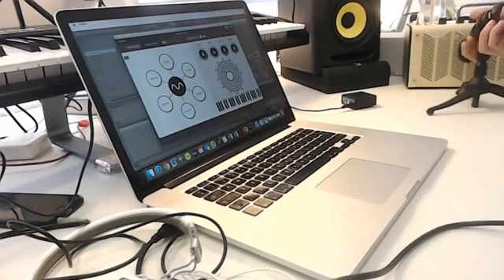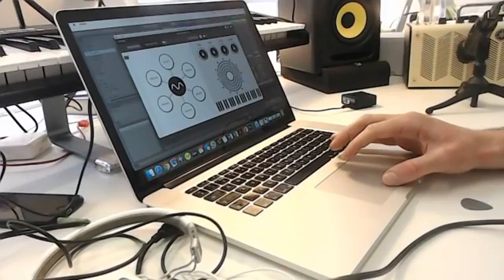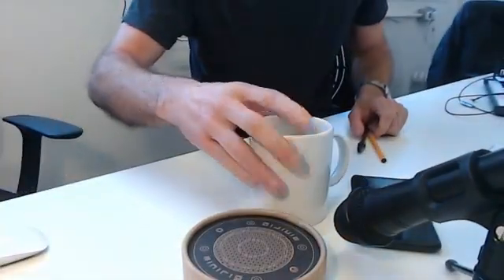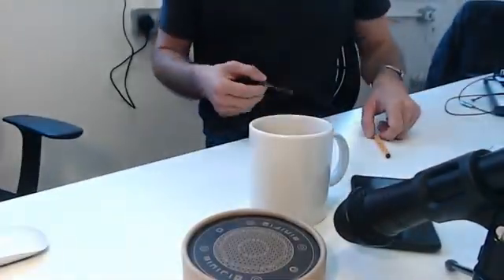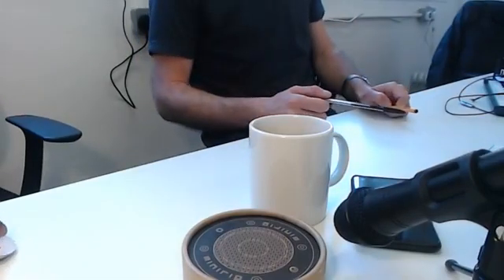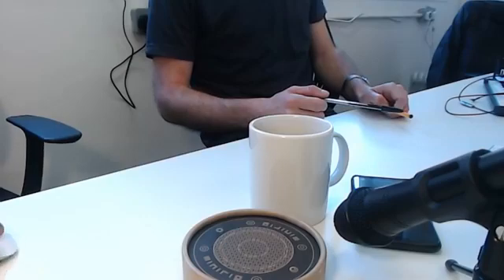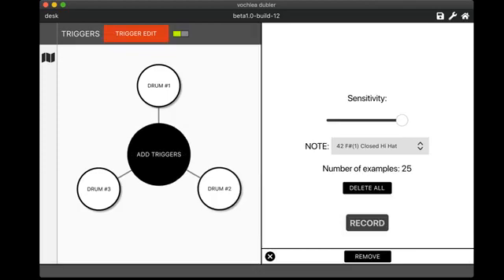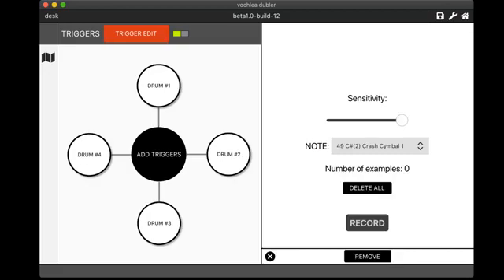Live AMA + Non-Vocal Trigger Dubler Demo — April 10, 2019.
The Vochlea Music Team show you different ways you can use non-vocal triggers with Dubler Studio Kit.

We’re focused on the voice as it’s our natural tool for audio expression, but actually, there is lots of scope to experiment with all sorts of different audio inputs.

We show you how you can use clicking, clapping, tapping and even other instruments to trigger MIDI with Dubler Studio Kit!

Timecodes for questions—

4.45 - Can I hear how my songs would be played by different Instruments?

11.00 - Is it capable of triggering from multiple sources simultaneously?

13.55 - Do the noise resistance algorithms allow the same parameter controls typically found in noise gates etc?

17.30 - What about sidechain triggering?